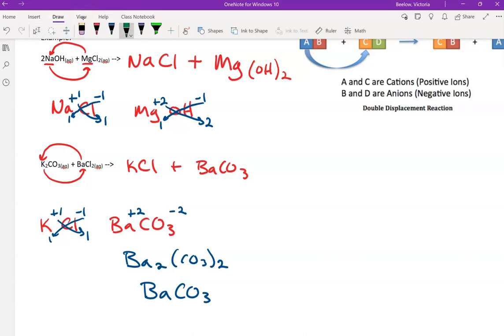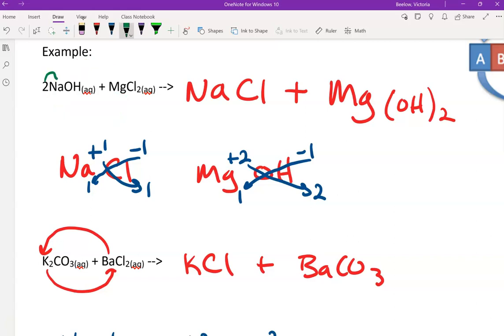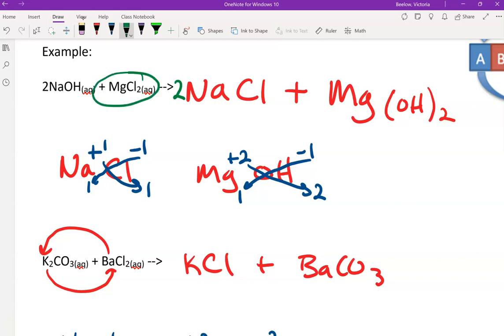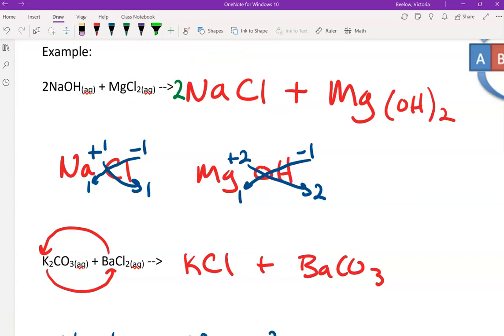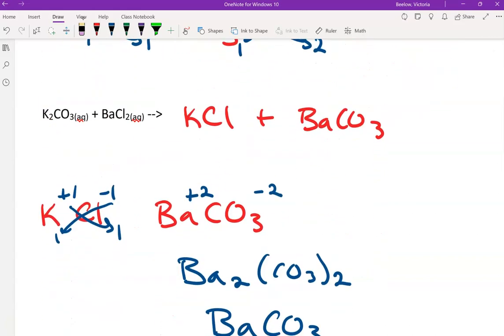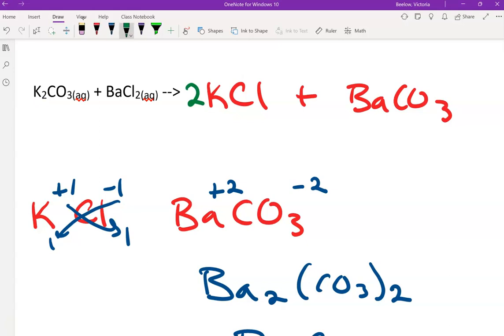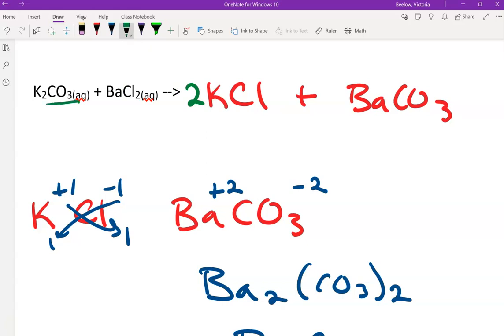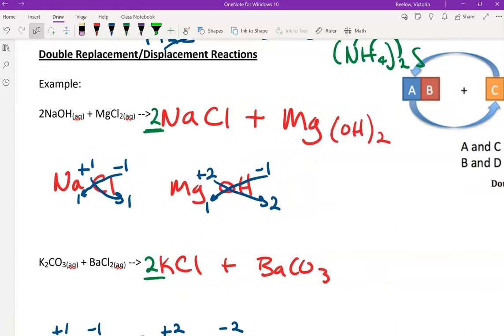Ch. 13 Prep Part 3